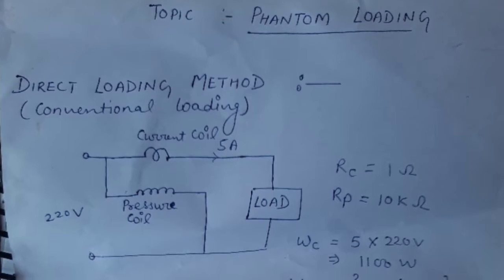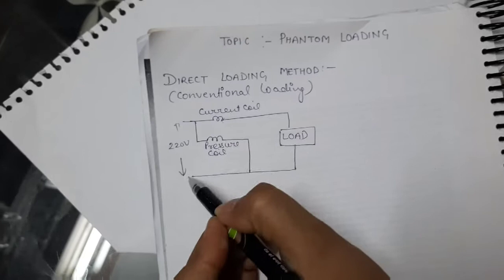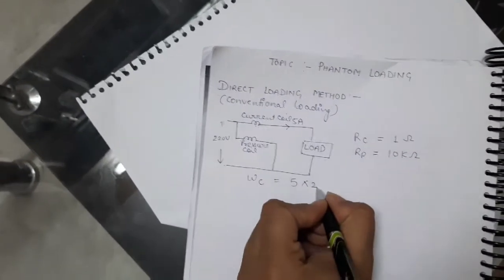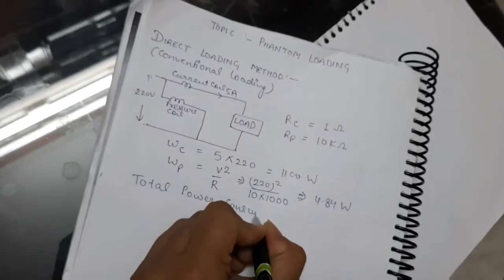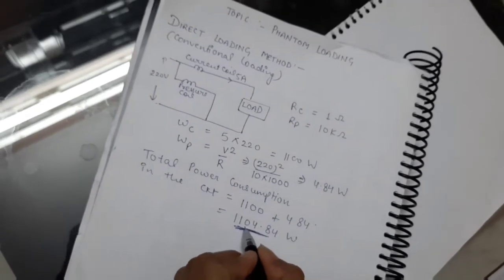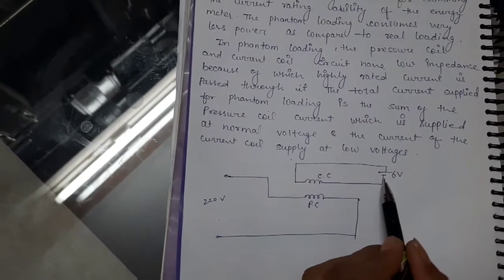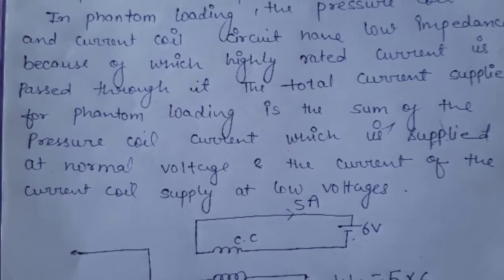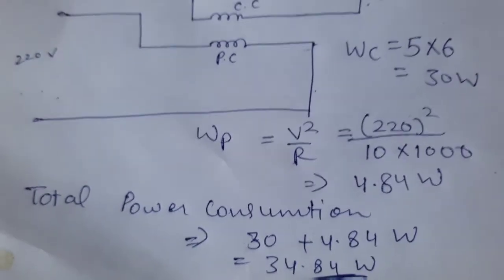Electrical measurement phantom loading